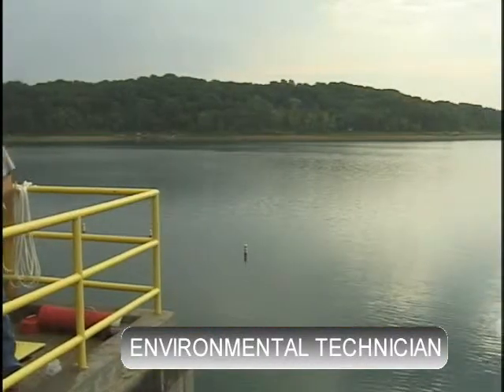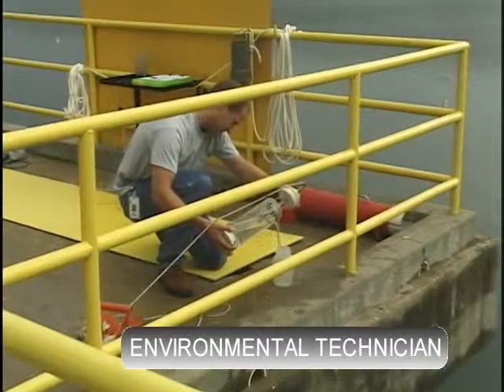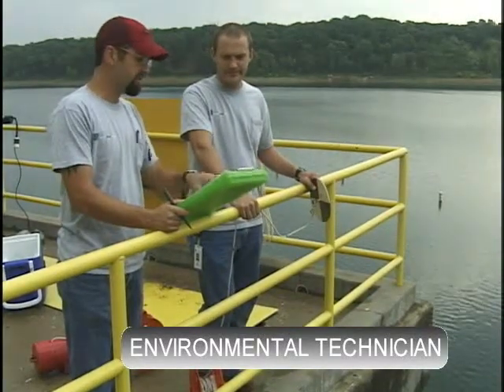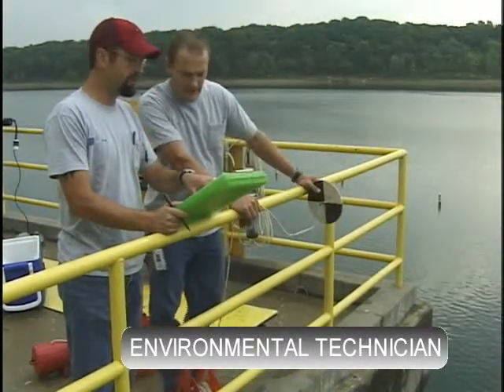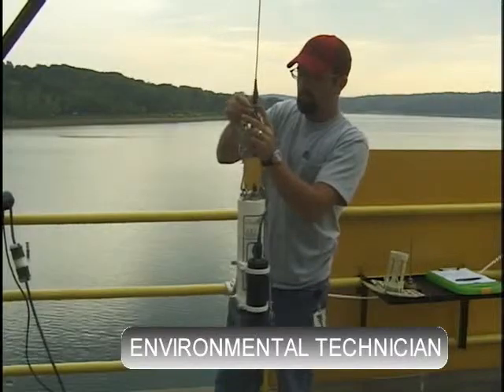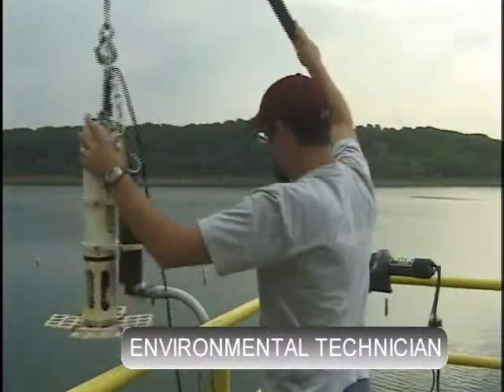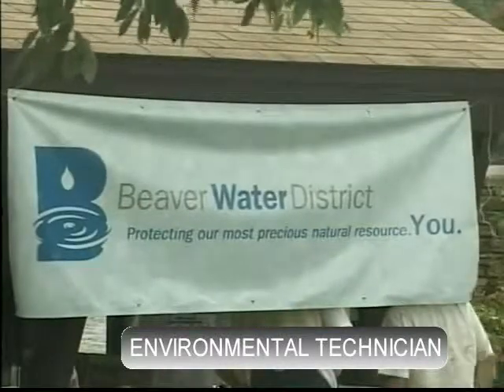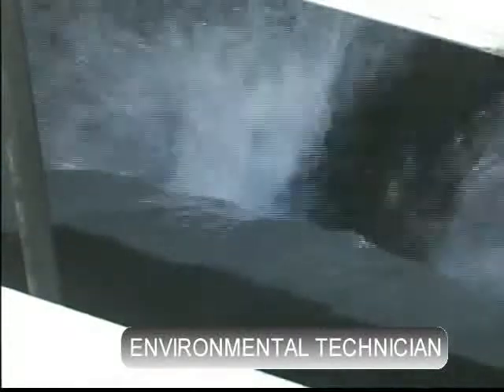Beaver Water District - Careers in Drinking Water - Environmental Technician